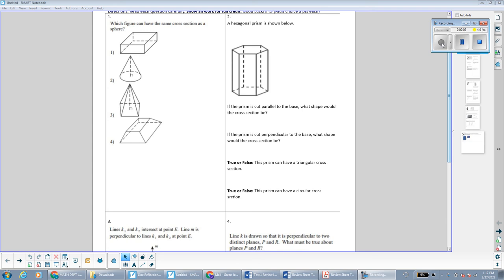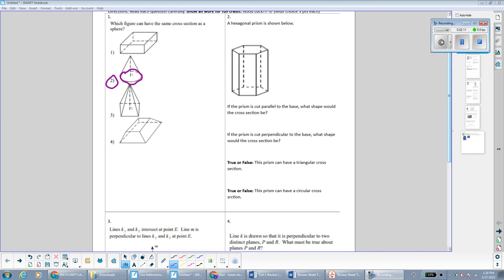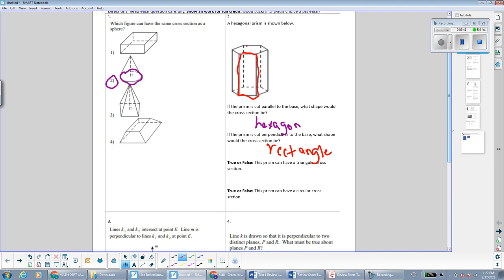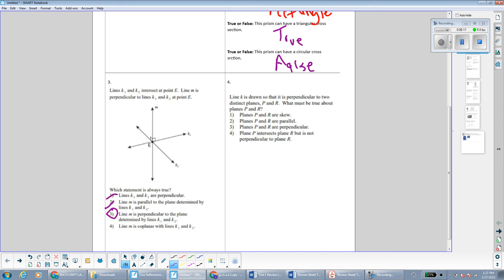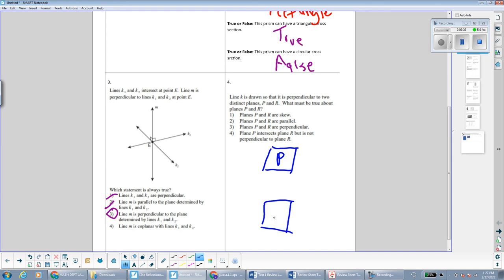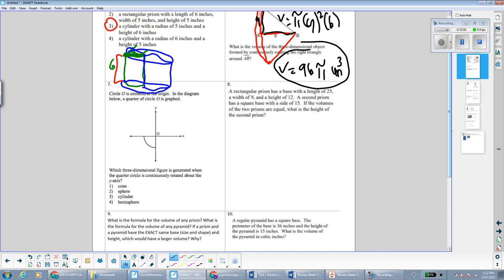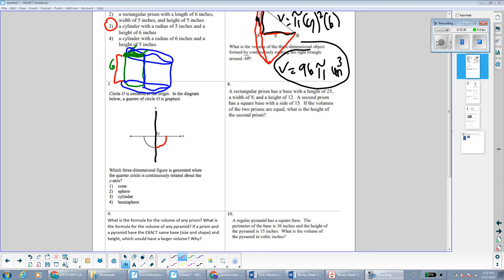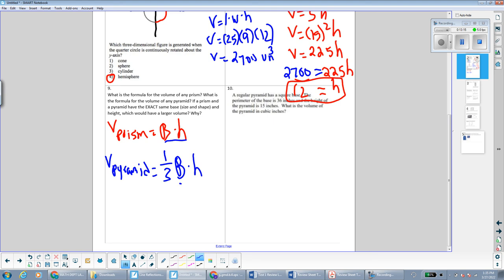Going over review sheet test 3